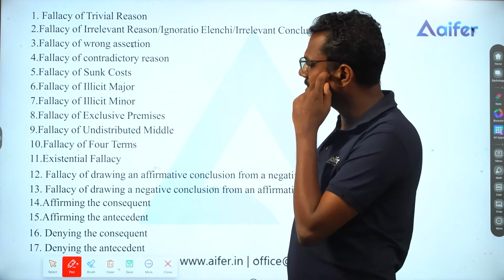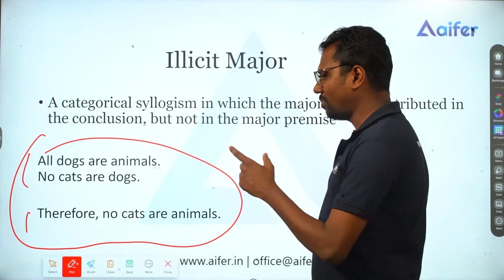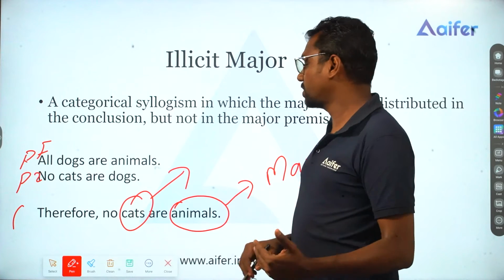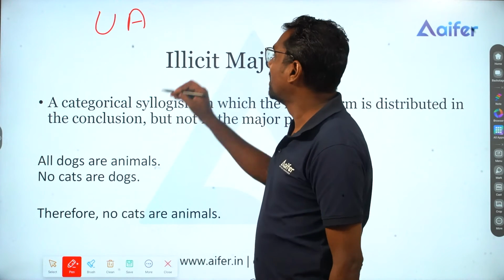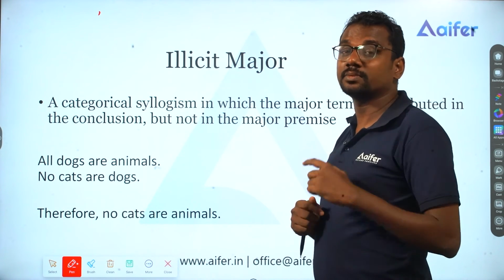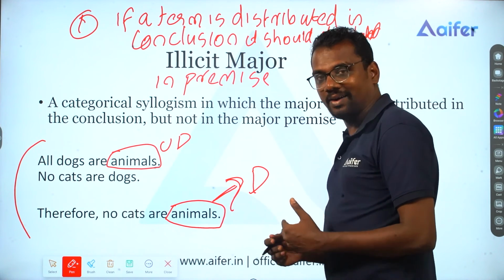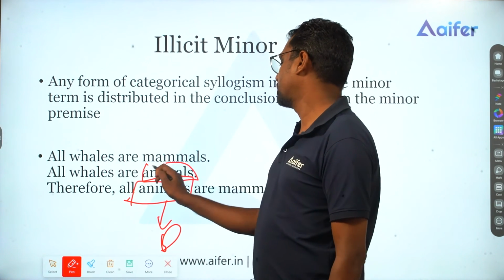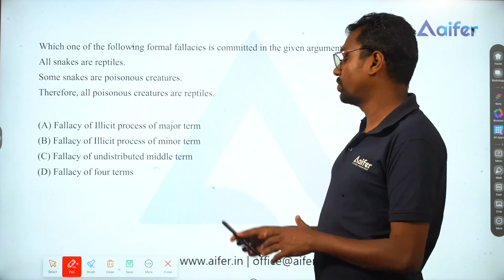Fallacies | Logical Reasoning | UGC NET/PhD | Anees Poovathi (8 NET, 2 JRF) |AIFER EDUCATION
👉 To know more about Aifer's courses and to join a course,

📢 Struggling with Logical Reasoning for UGC NET? Watch this exclusive masterclass by Anees Poovathi (8 NET, 2 JRF) and learn the best strategies, shortcuts, and previous year questions (PYQs) to ace this section!

🔹 What’s Inside?
✅ Complete Breakdown of Logical Reasoning Syllabus
✅ Most Important PYQs with Detailed Solutions
✅ Time-Saving Tricks for Deductive & Inductive Reasoning
✅ Common Mistakes to Avoid in UGC NET Exam
✅ Pro Tips from an 8-Time NET Qualifier!